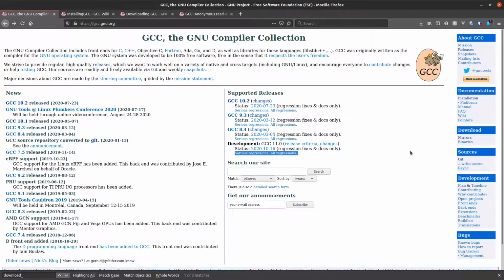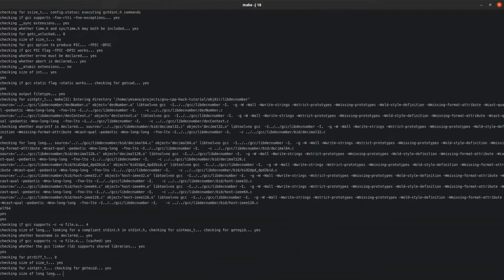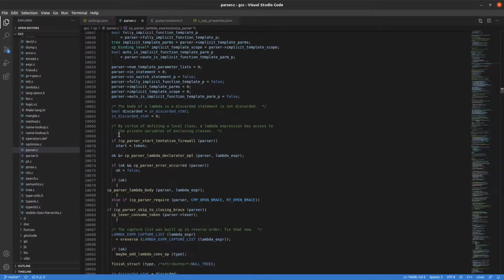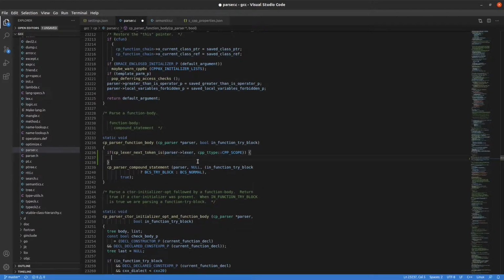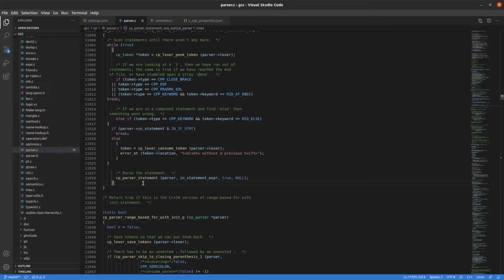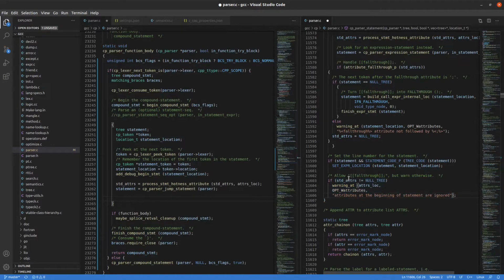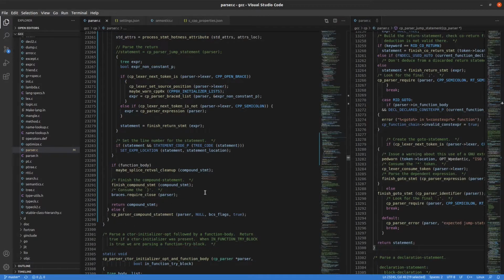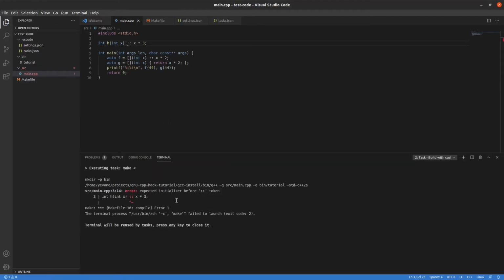Let's add features to C++ - Terse lambdas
In this video we take our first dip into hacking GCC by making the syntax for lambdas a bit nicer looking.